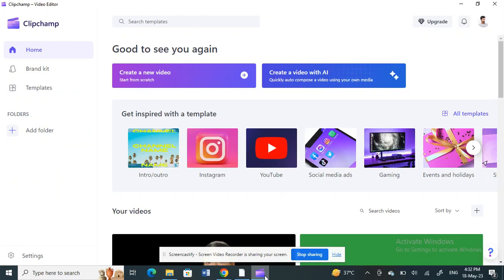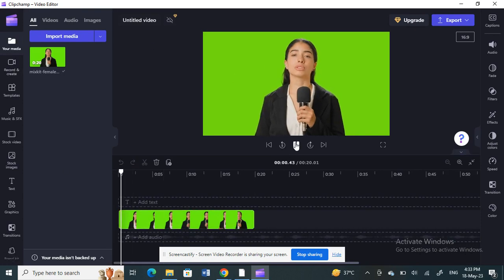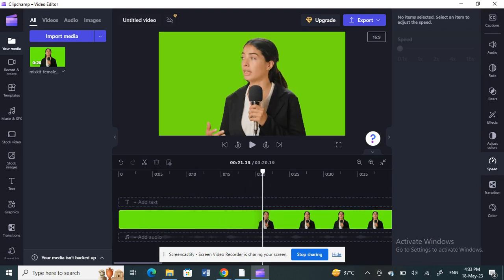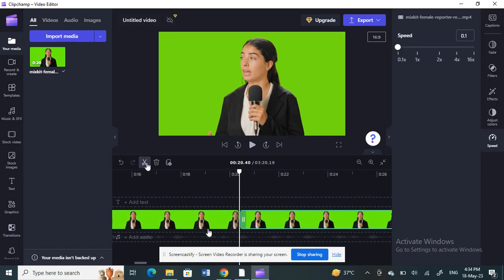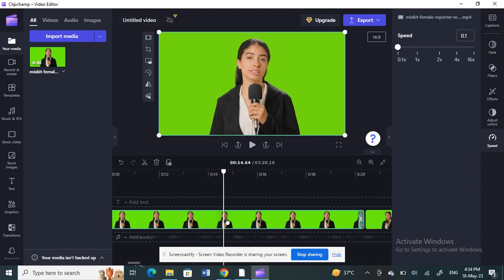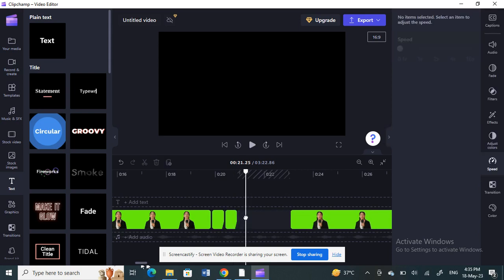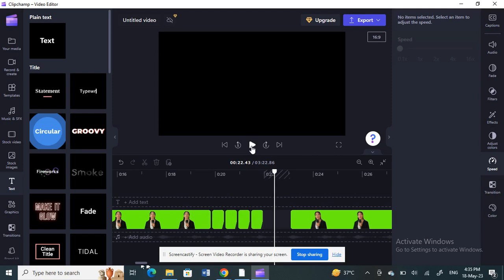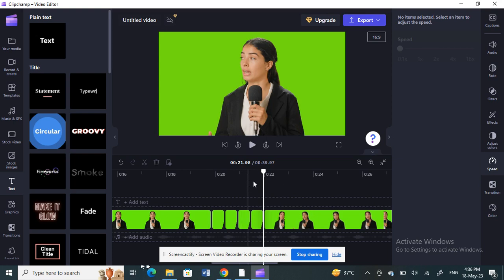How to Freeze Frame in Clipchamp (EASY)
How to Freeze Frame in Clipchamp. If you're looking for a quick and easy way to freeze frame in Clipchamp, then this tutorial on How to Freeze Frame in Clipchamp is for you! In this video on How to Freeze Frame in Clipchamp, I'll show you how to freeze frame in Clipchamp in less than 5 minutes, and it'll be easy as pie!

If you're a beginner or a intermediate user of Clipchamp, this tutorial is a must-watch! By following these simple steps, you'll be able to freeze frame in Clipchamp with ease!
How to Freeze Frame in Clipchamp